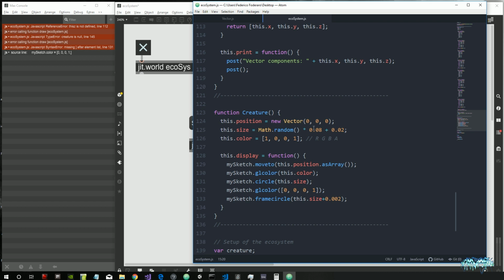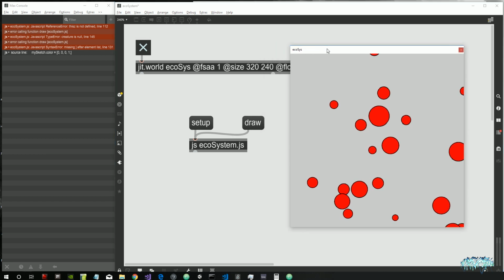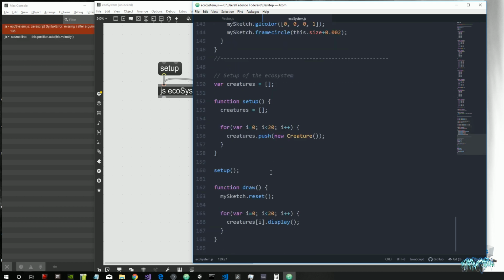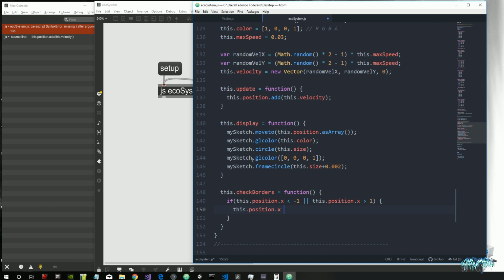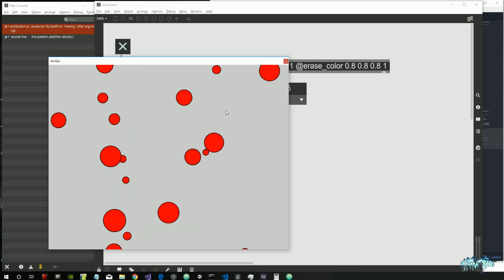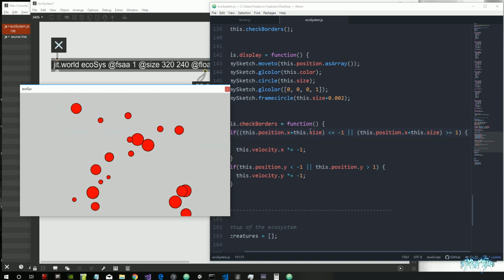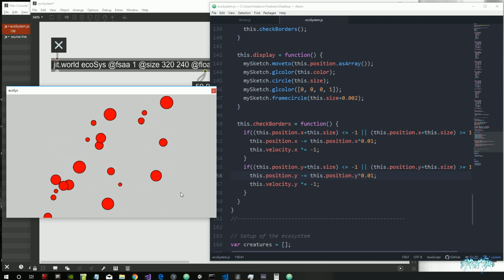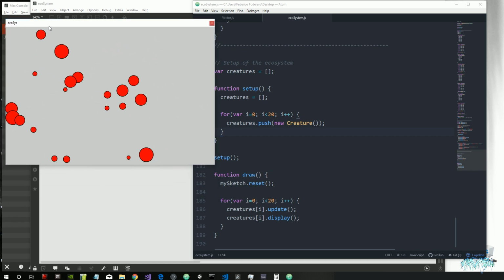Let's Create an Animated Ecosystem in Max! (Javascript) - Part 2